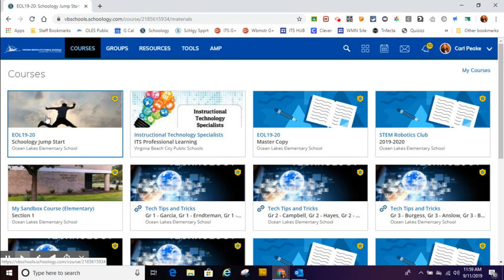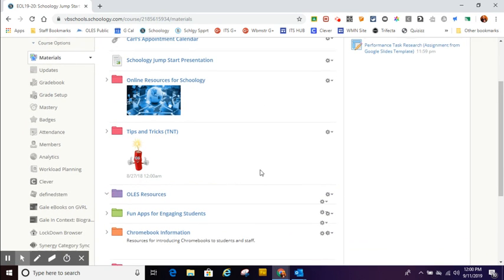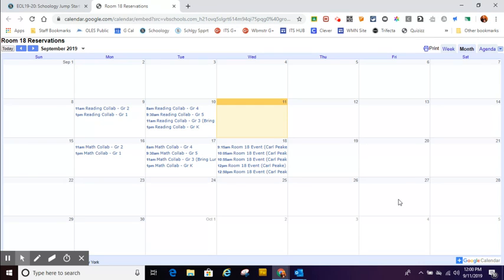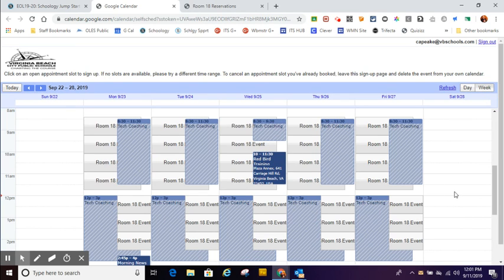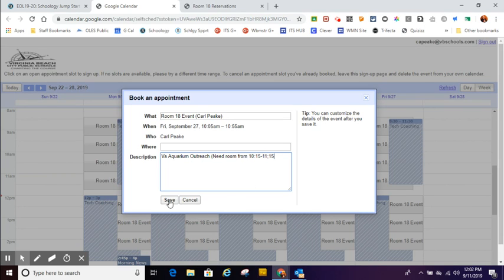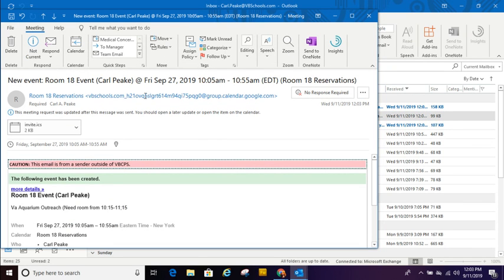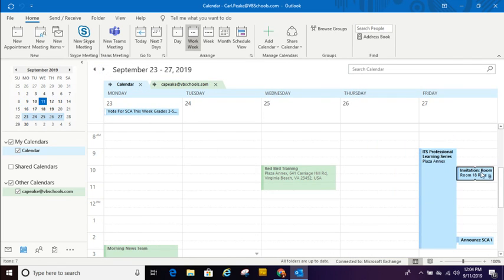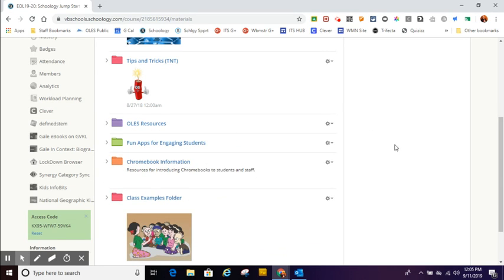Room 18 Events and Reservations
How to view the room 18 events calendar and reserve space.